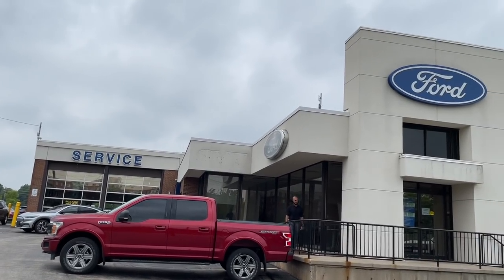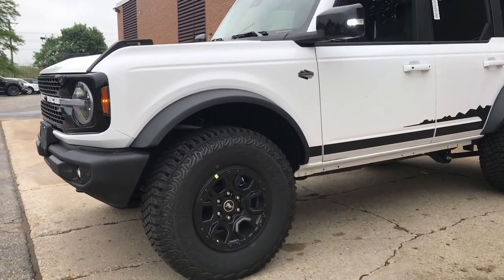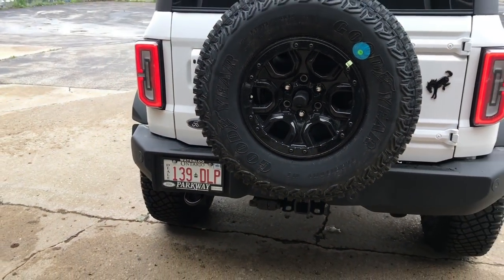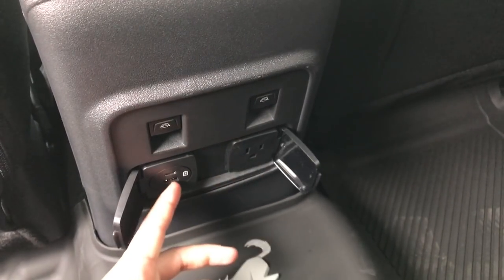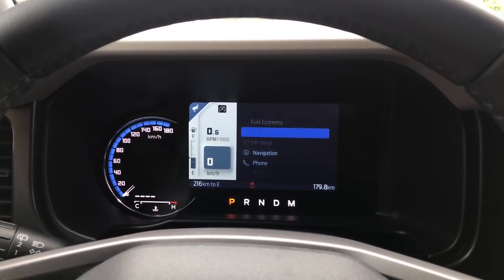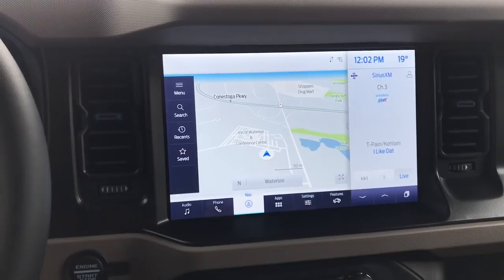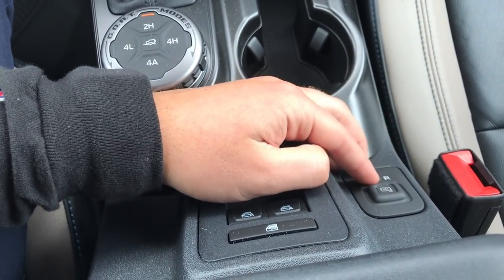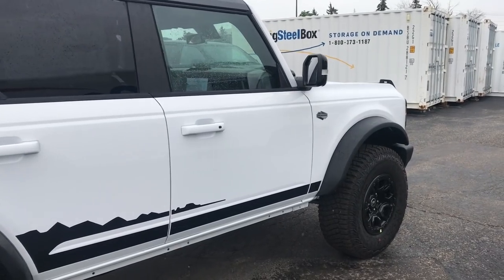All New 2021 Ford Bronco Wildtrak 4 Door In Depth Review & Walk Around - Was It Worth The Wait?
** Ford has recently changed their HP & Torque figures for the Bronco engines. I apologize if at the time of this video, I made the incorrect figures as that is what was provided at the time.**

2.3L - 300HP 325 lb-ft of torque.
2.7L - 330HP 415 lb-ft of torque.
These numbers are based of of using PREMIUM FUEL.

Well, the wait is over everyone, finally got up close to a 2021 Ford Bronco Wildtrak 4 door and I couldn't of been more impressed. It has exceeded my expectations. Excited to see customers finally receive their factory orders on the Broncos.

Inside and out, it is definitely something to look into if you're really considering a Jeep.